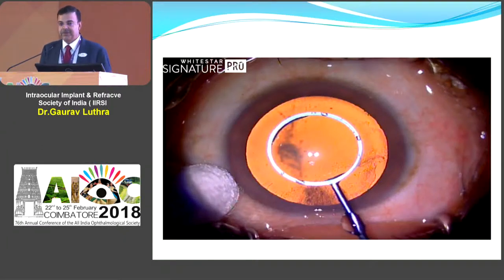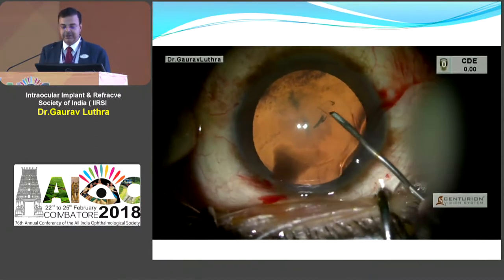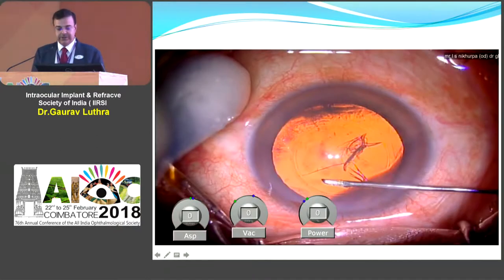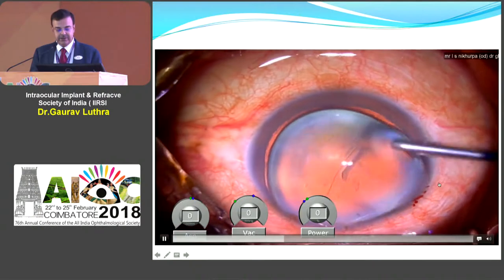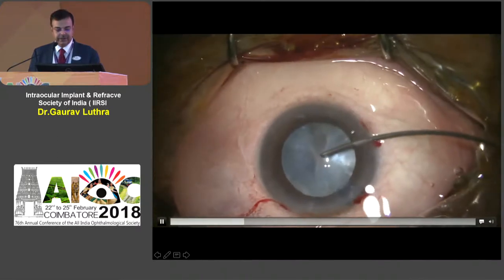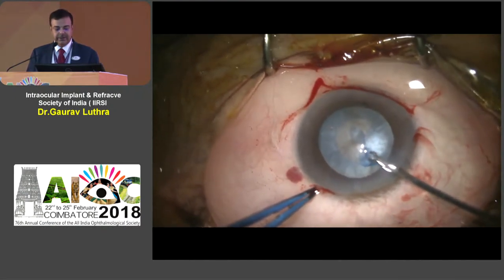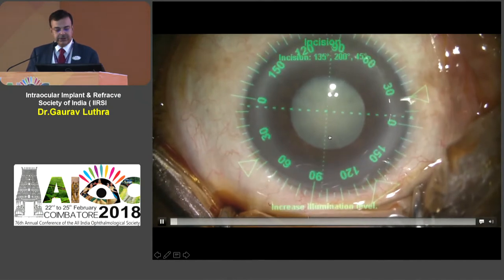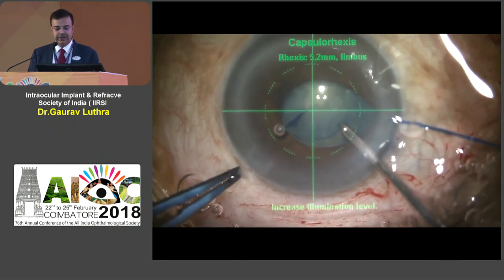AIOC2018 - GP121 - Topic - Serpiginous choroidopathy - Dr.Vishali Gupta